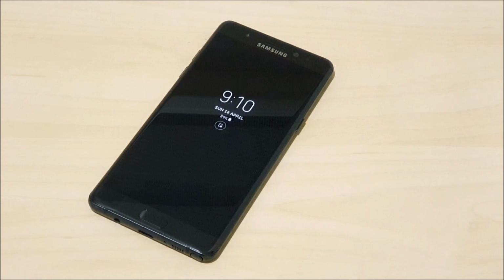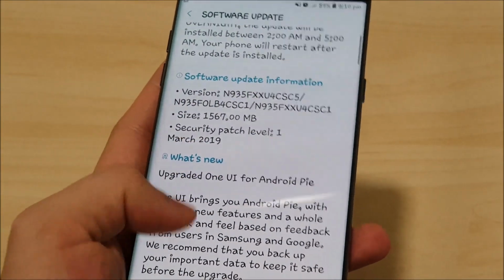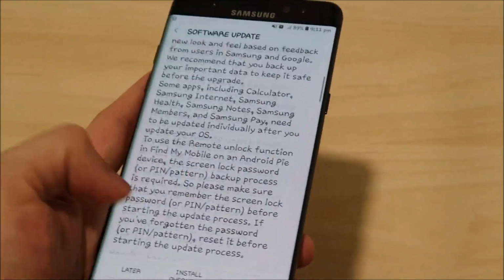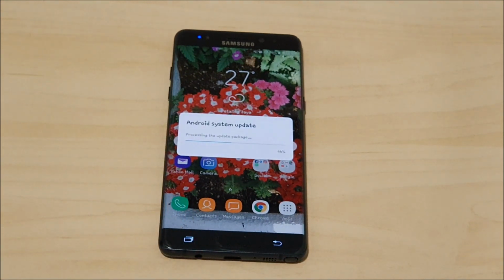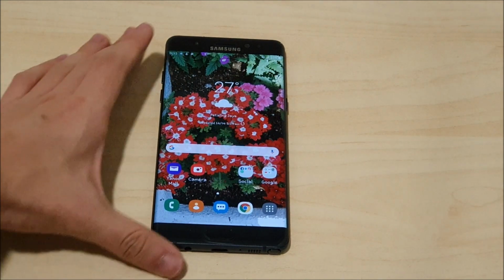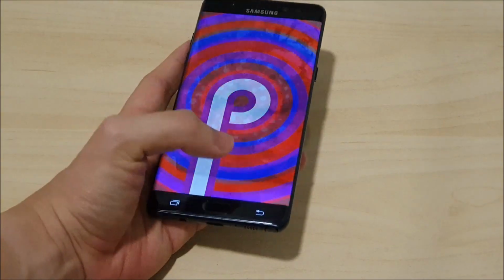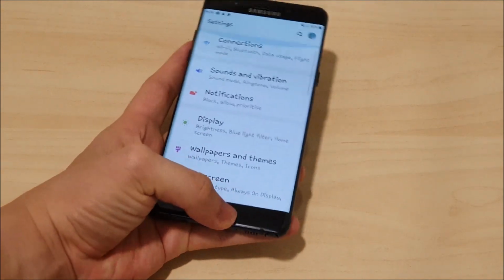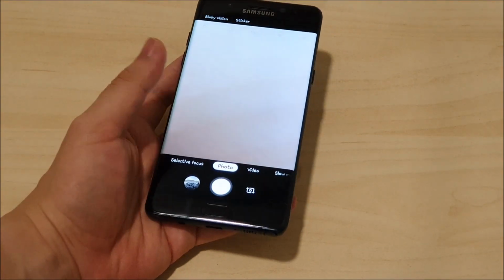Samsung Galaxy Note Fan Edition: Official Android 9.0 Pie Update (One UI)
Good news for Galaxy Note Fan Edition (SM-N935F/DS) users in Malaysia! (rolling out to more countries) The Android 9.0 Pie update has finally arrived and is ready to be downloaded via the OTA update.

The update should take about 15 - 20 minutes depending on internet connection speed. I will be updating the device on the spot and then showing you the quick preview of the new software features and give you my early impressions.

Before updating please ensure:
1) Have at at least 2GB of free storage space (internal)
2) At least 50% battery available
3) Backed up all personal data (just in case)
4) You do not need to use the phone for 15 - 20 minutes as it is updating